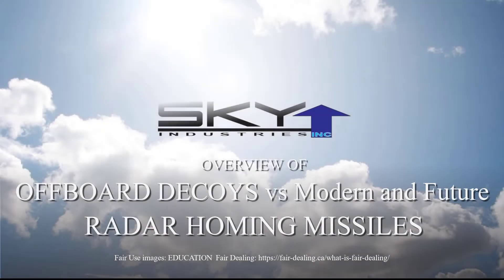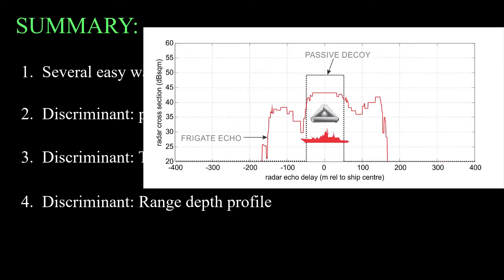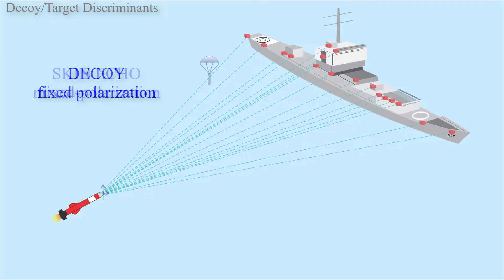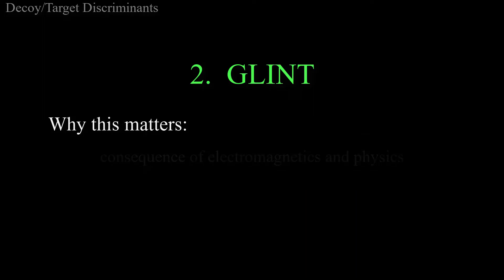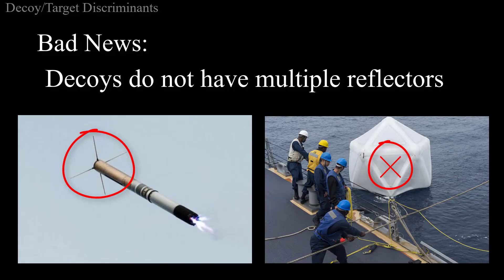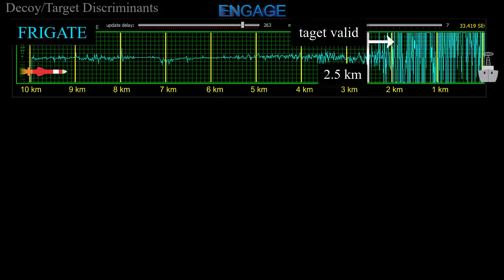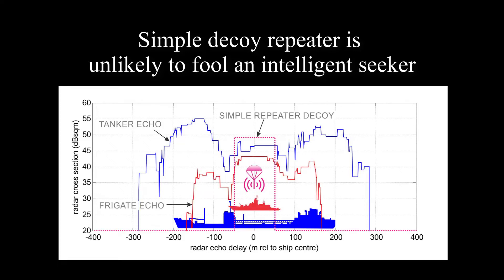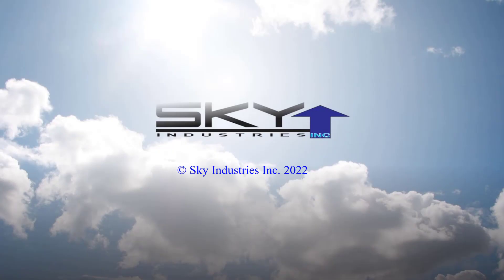Offboard Decoys vs Modern Missiles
Overview of how a modern radar homing missile might discriminate between passive or active offboard decoys and a real maritime target.

ENGAGE overview: [ link TBD ]